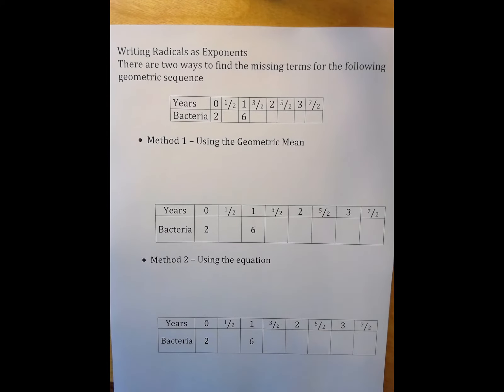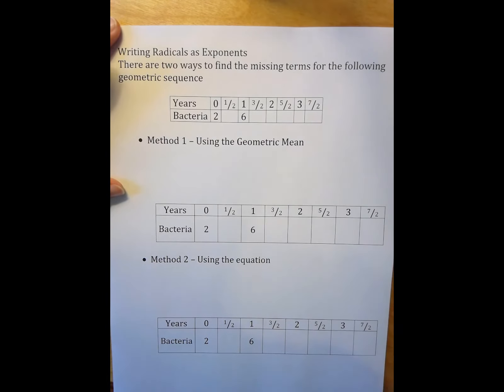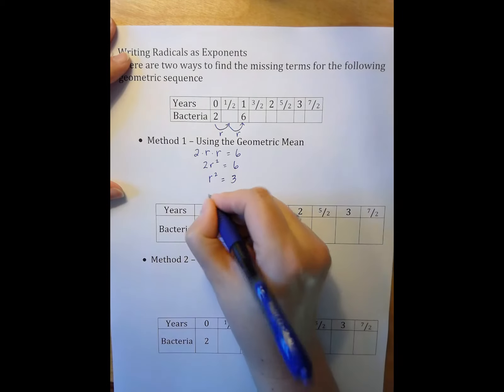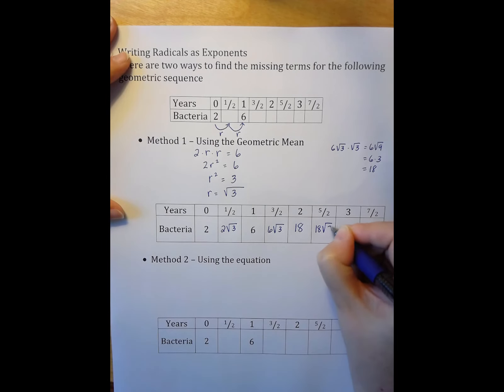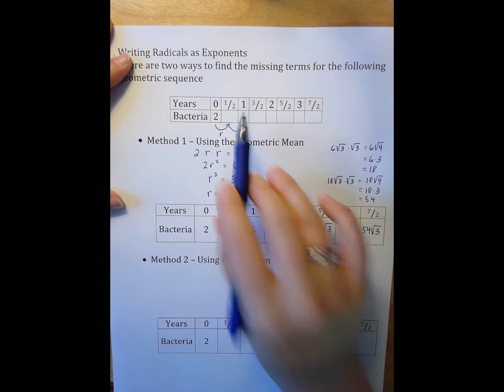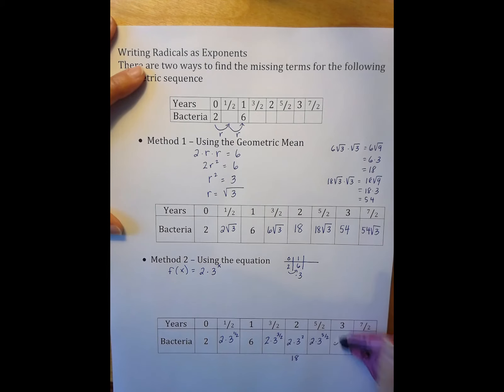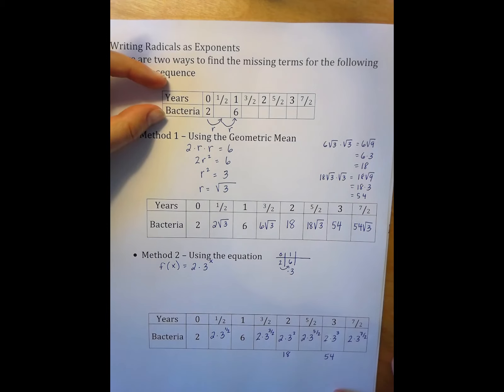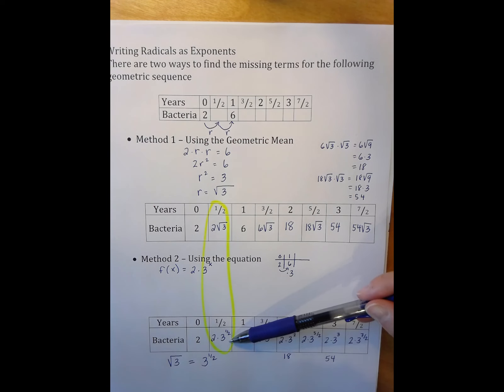Math 2 - Module 3.3 Writing Radicals as Exponents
0:14 Method 1- Using the Geometric Mean
2:25 Method 2- Using the Exponential Equation